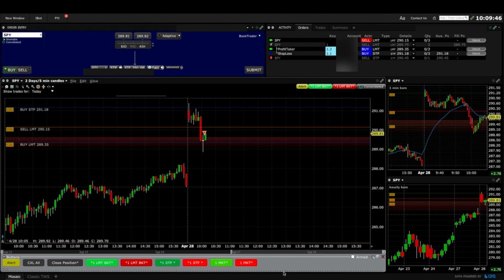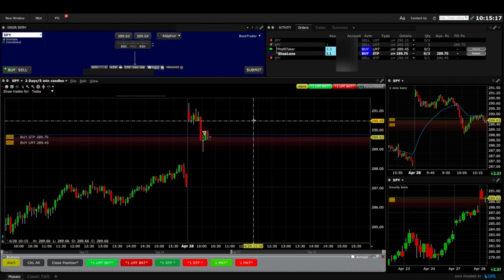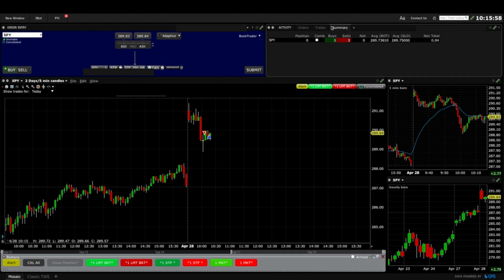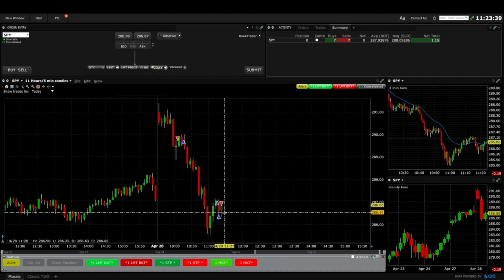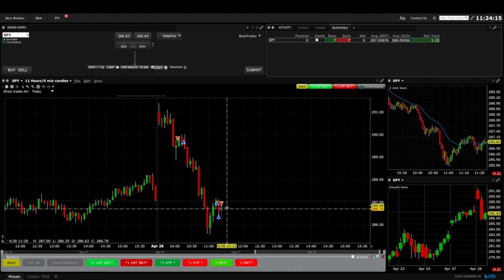Trade #329 and #330 - Waiting For Confirmation